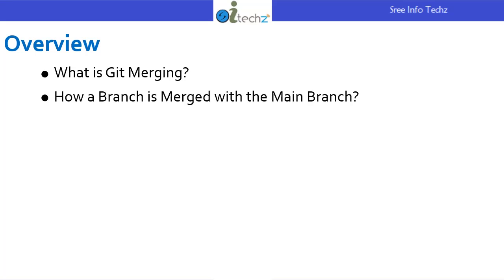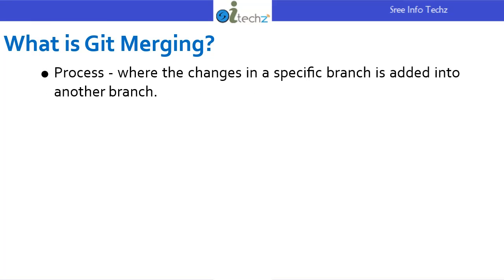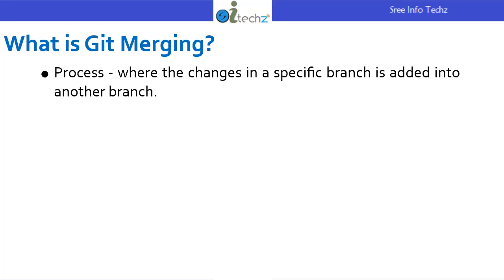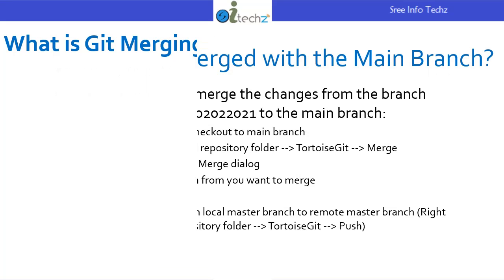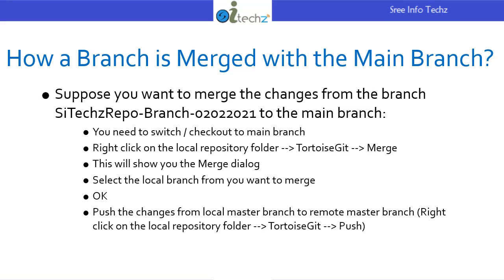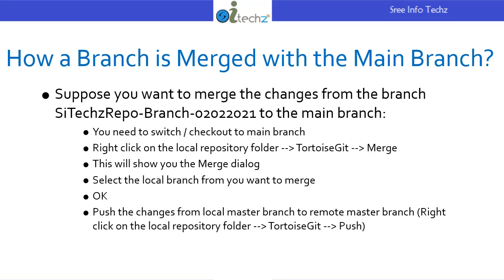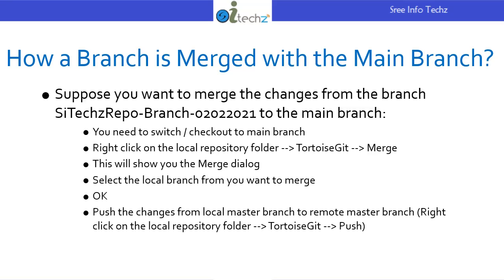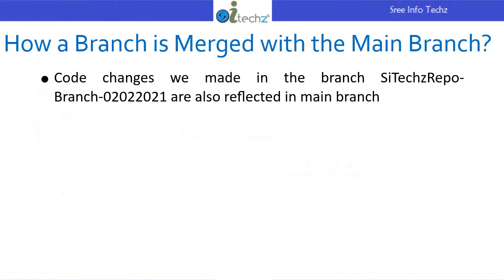Git and GitHub | How to Merge Branches in Git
This is the part of SiTechz tutorial on Git and GitHub. Below are the topics covered on this tutorial.

What is Git Merging?
How a Branch is Merged with the Main Branch?